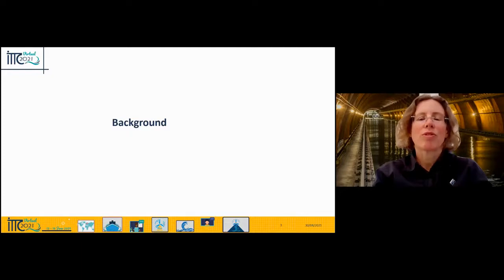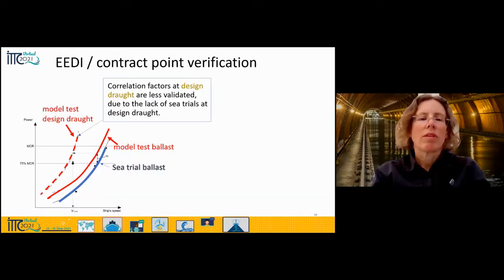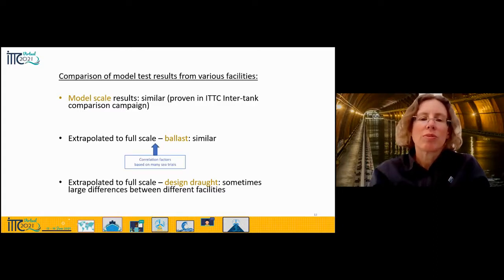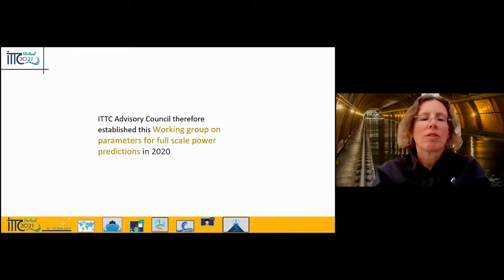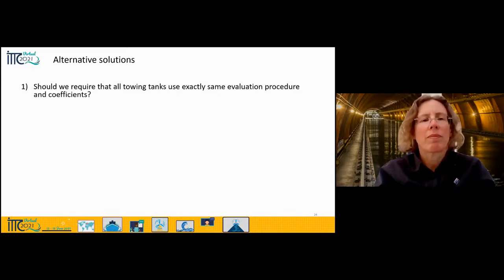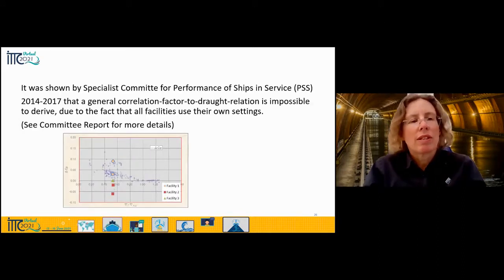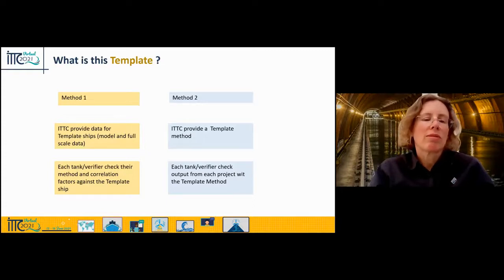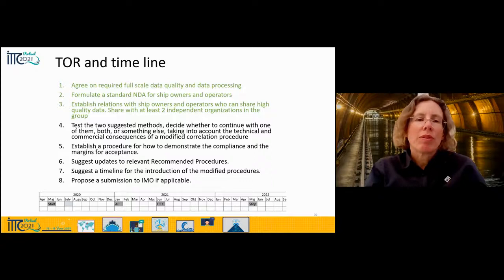[ITTC-PRE RECORD VIDEO] GD1 Full Scale Prediction at Highly Varying Draft